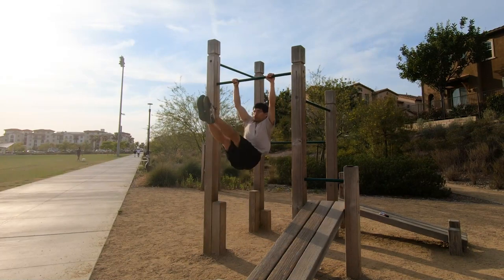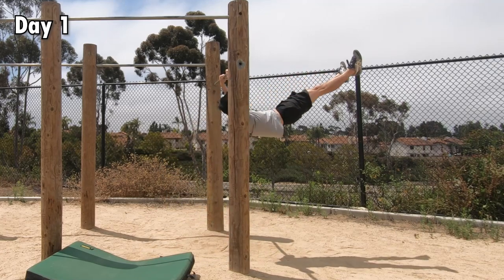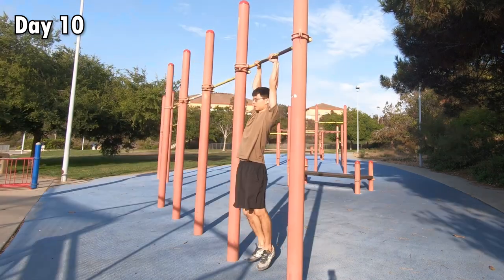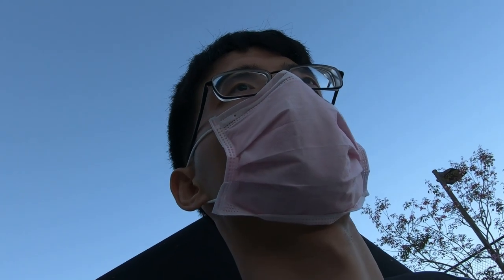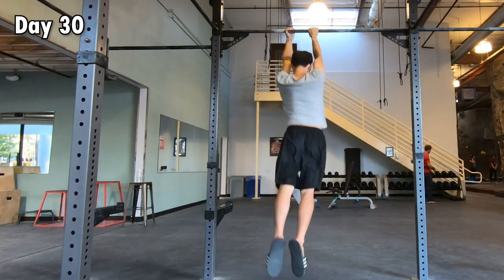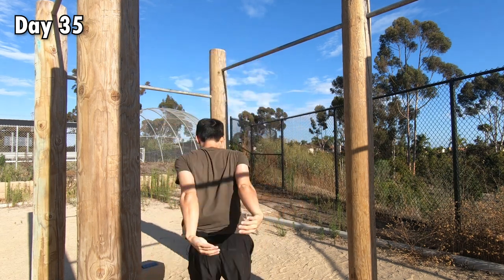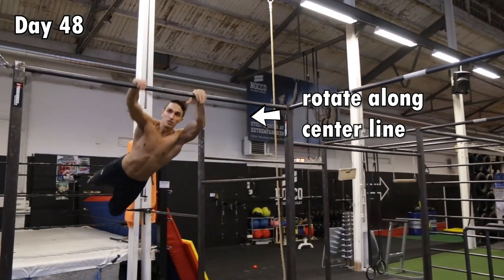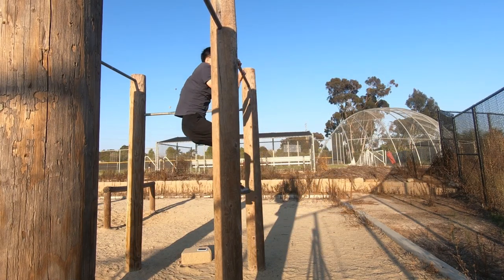This Uncoordinated Guy Learns the Swing 180 in 48 Days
I learned the swing 180 in 48 days. Be sure to check out the video!